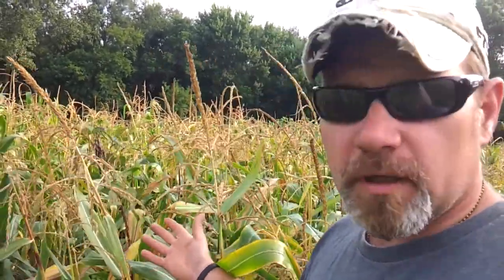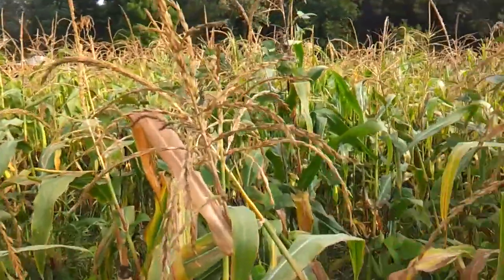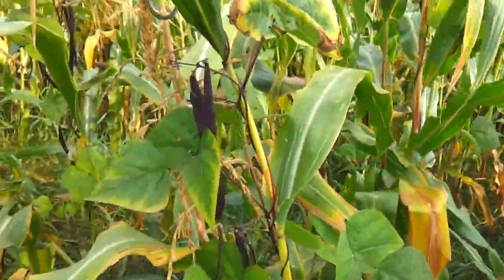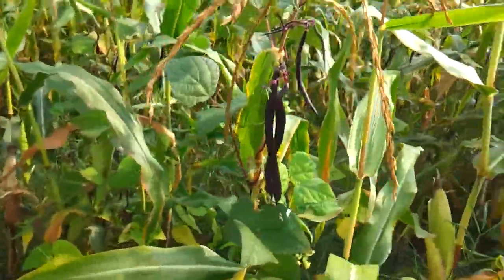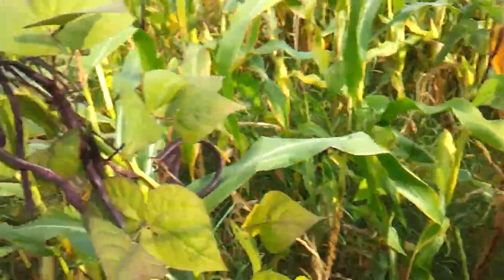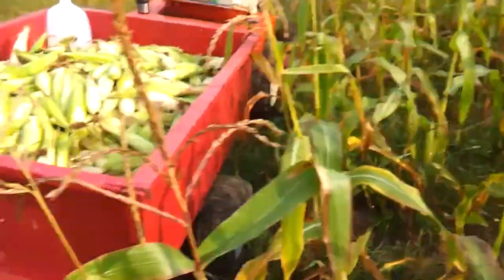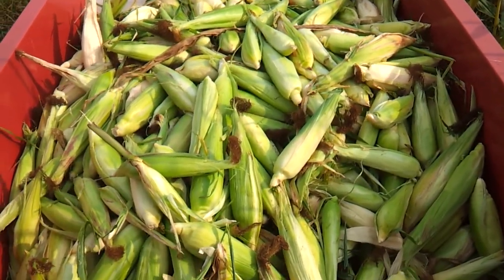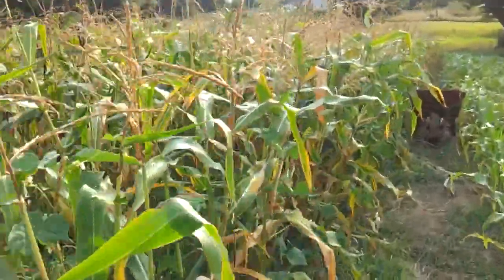Picking corn and purple podded pole beans with a look at the sorghum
In this video I am picking corn and purple podded pole beansThanks for watching!!!

encompassingselfreliance,com